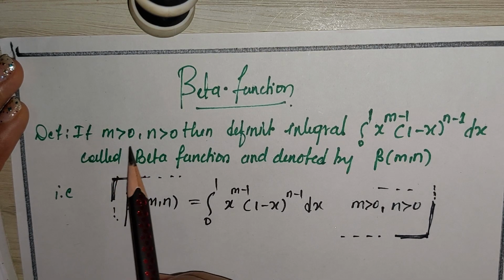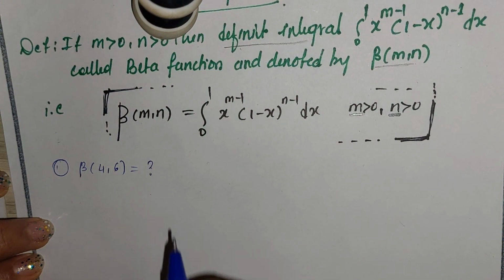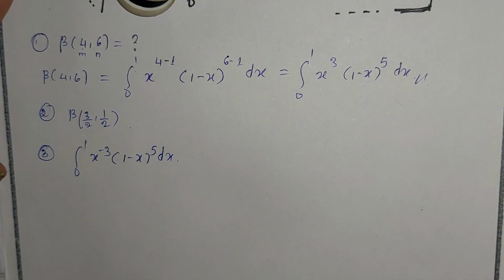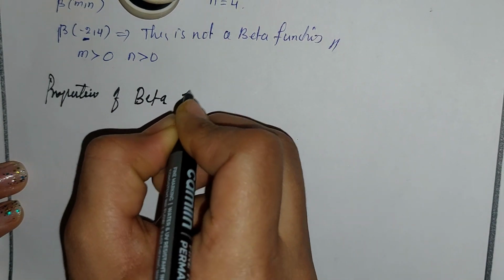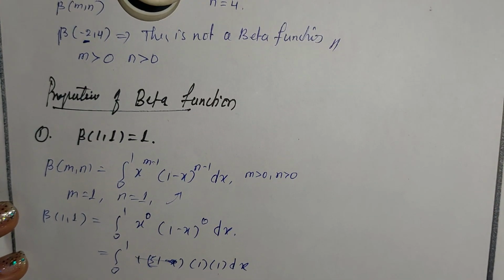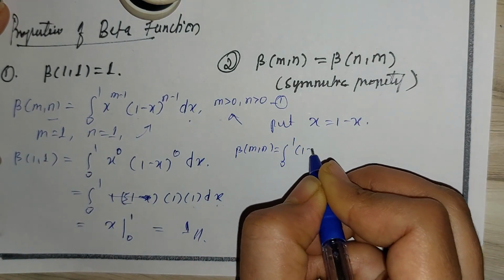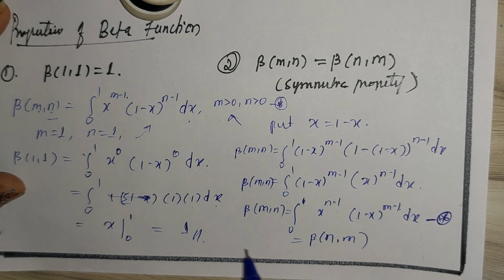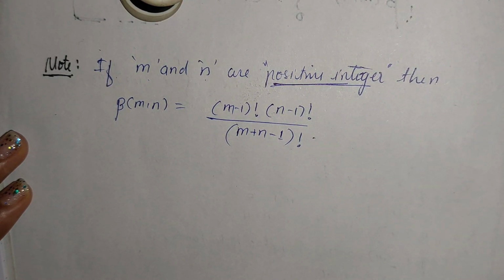//BETA FUNCTION//_ B.sc Mathematics (Beta-gamma function ) PART -1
gamma function
beta and gamma function
ganitank
beta function
relation between beta and gamma function
improper integrals beta and gamma functions
ganit ank